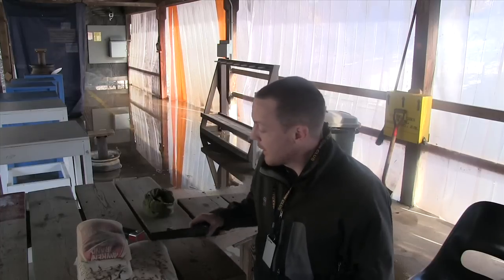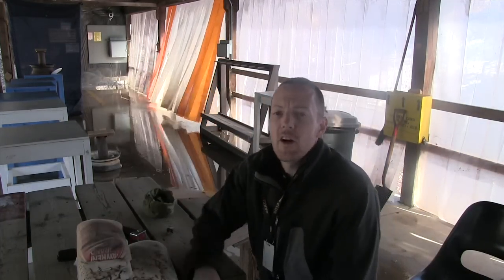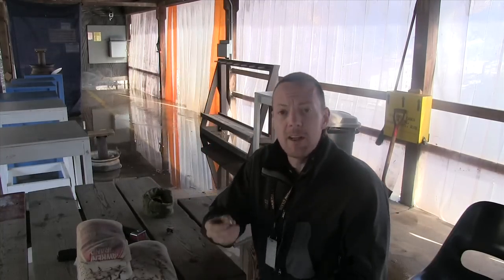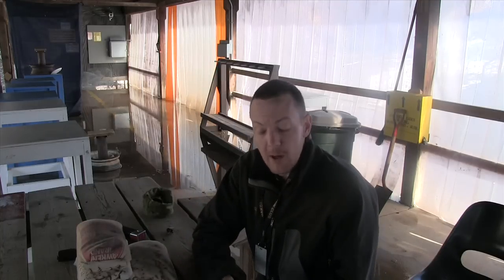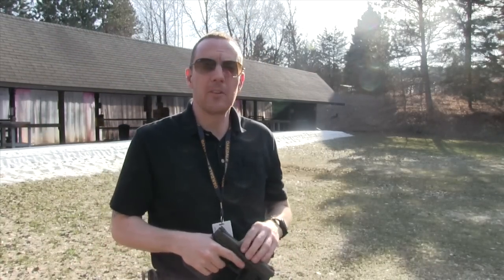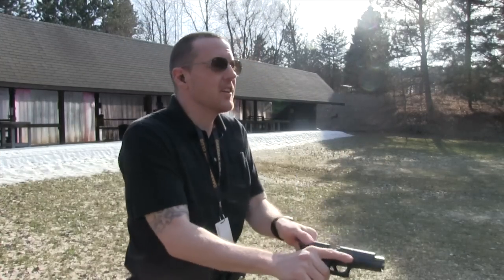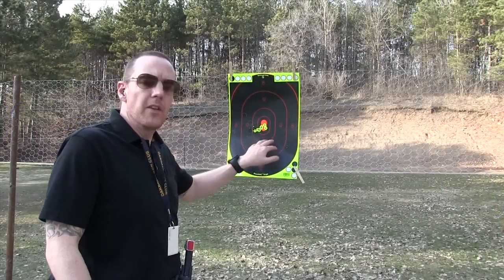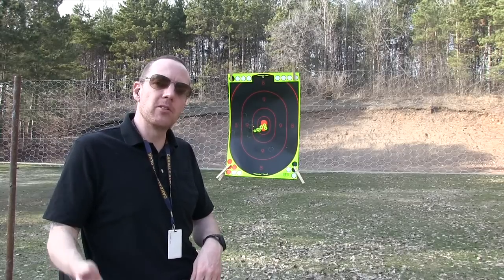3 Gun Gear Review - Dawson Precision Competition Sights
Dawson Precision Sights are an excellent value and a great option for 3 Gun, 3 Gun Gear, USPSA and other Practical Shooting Sports.